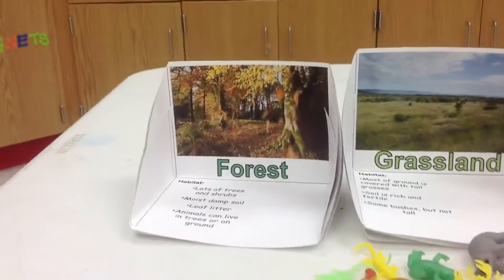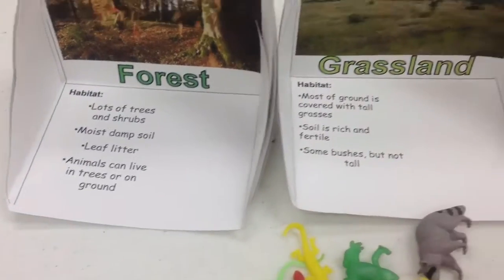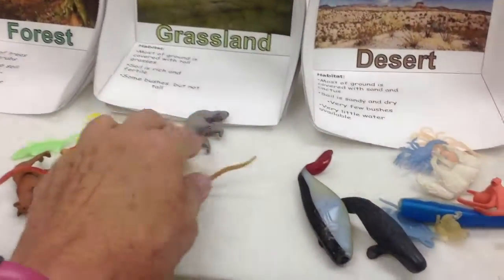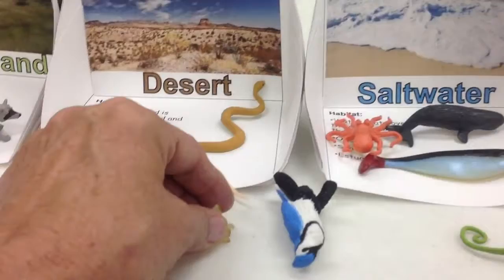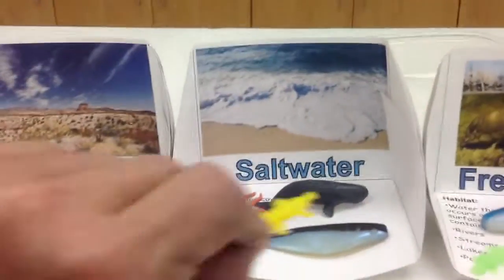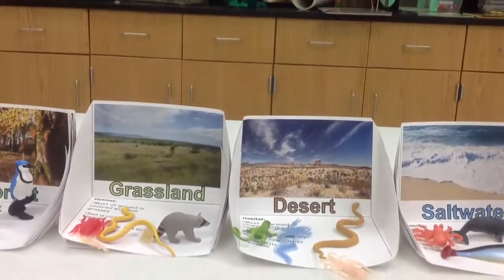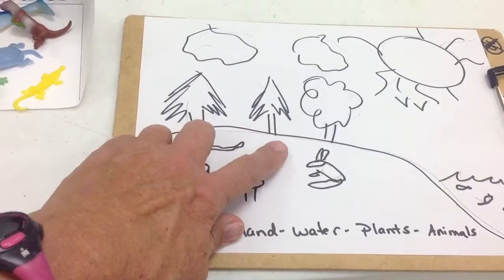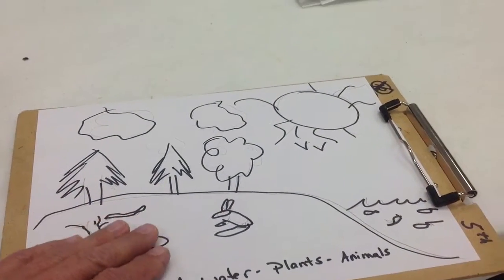3rd Grade- Week 19- Habitats